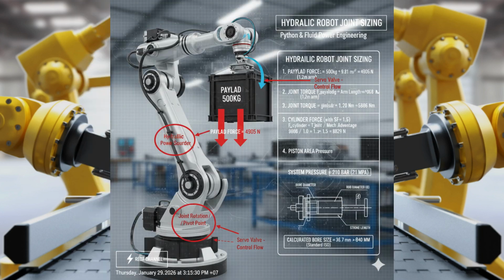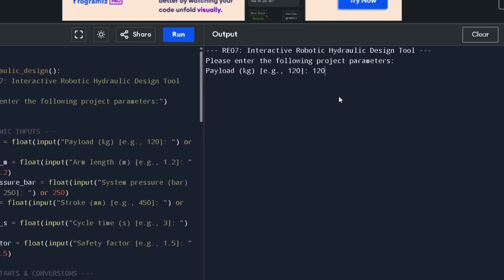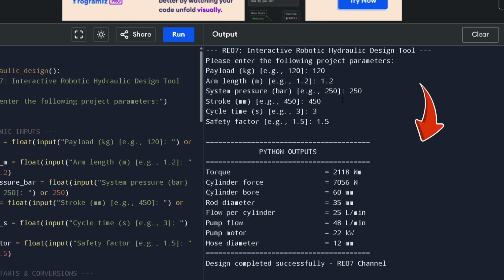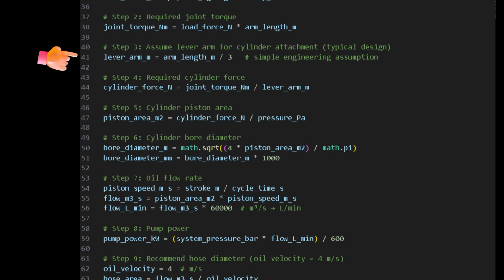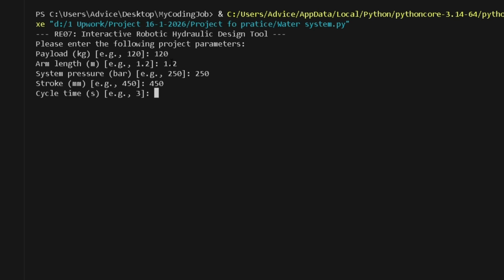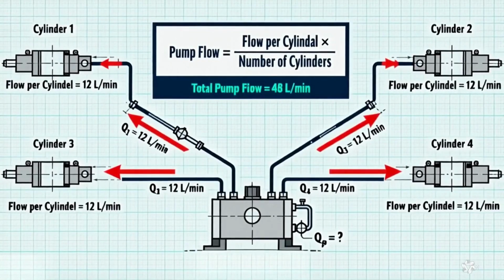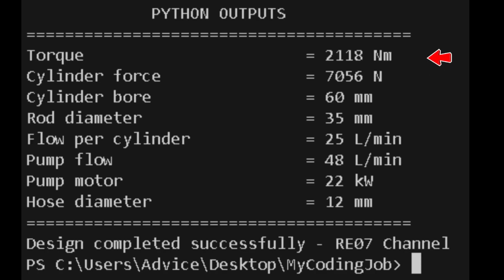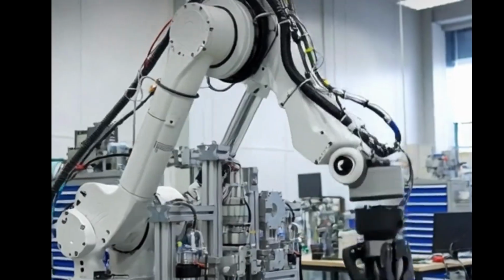Industrial Robot Hydraulic Design: Python Engineering Sizer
In this video, we dive deep into the engineering workflow for sizing hydraulic components in heavy-duty industrial robotics. We transition from mechanical task requirements—like payload and arm length—to full hydraulic specifications using a custom-built Python design tool.

What you will learn:

Actuator Physics: Calculating joint torque and cylinder force based on payload.

Hydraulic Sizing: Determining bore and rod diameters for 250-bar systems.

Power Supply: Sizing the pump flow (L/min) and electric motor power (kW).

System Integration: Following ISO 1219-1 standards for circuit schematics.

This tool is essential for RE07 students and robotics engineers working on high-torque humanoid "Super Factory" applications.

Project Inputs used:

Payload: 120 kg

System Pressure: 250 bar

Cycle Time: 3.0s